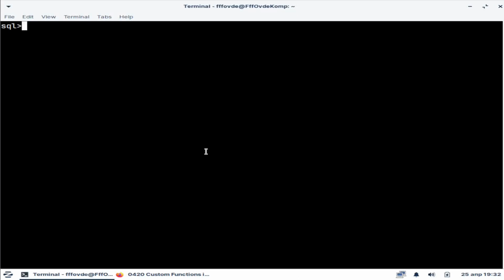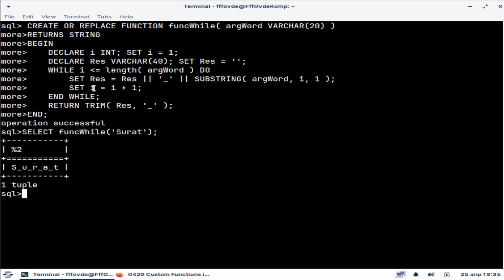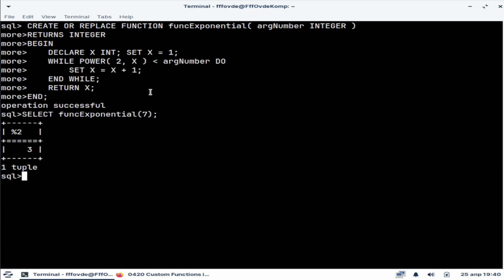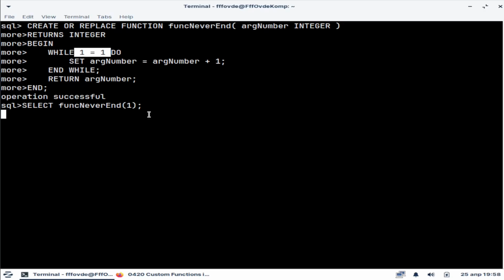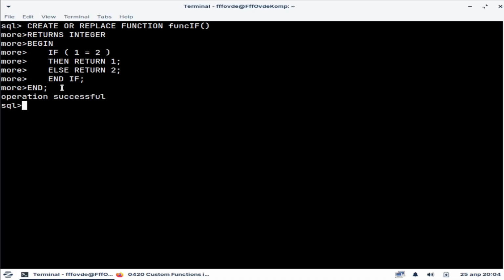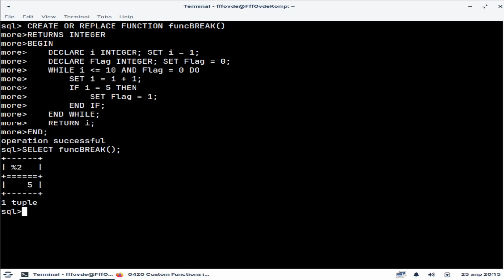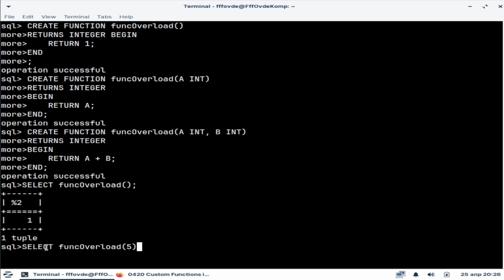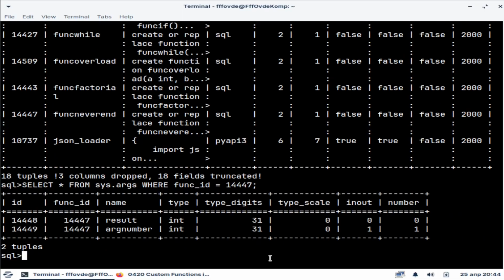0420 Custom Functions in MonetDB part 3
This video is talking about usage of WHILE and IF statements in UDFs in MonetDB. We will also see how to overload functions, and how to read from system tables that store data about our UDFs.